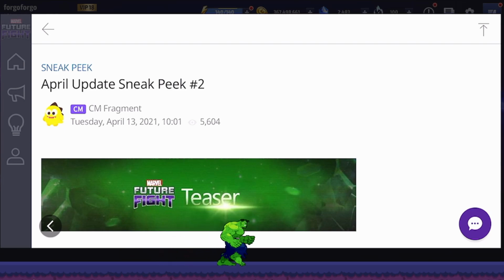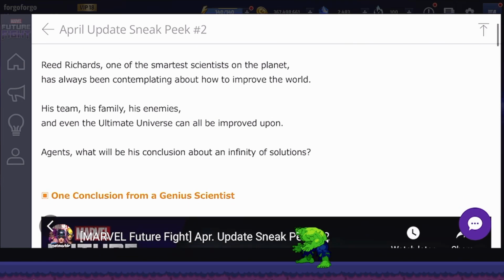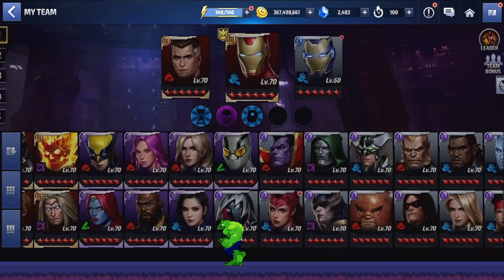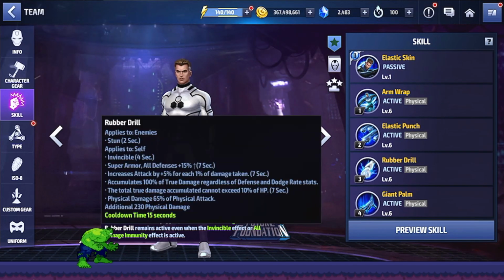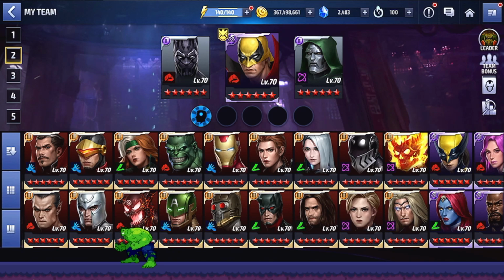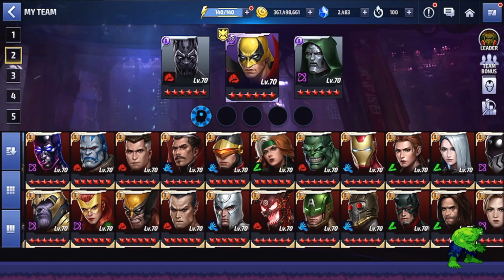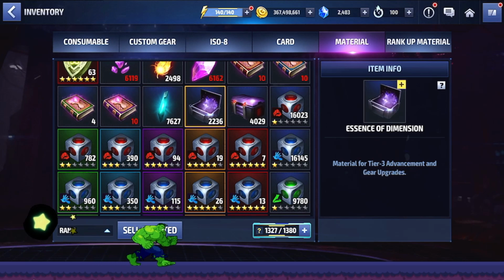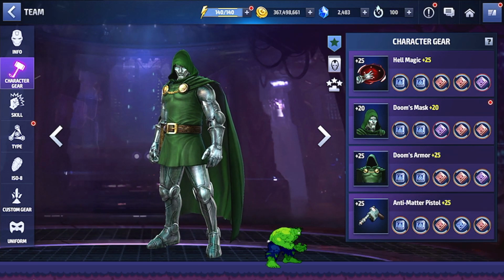The Maker and the endless possibilities of this update! Marvel Future Fight